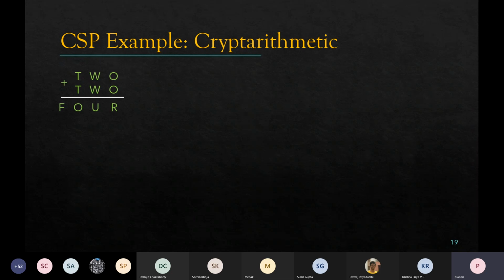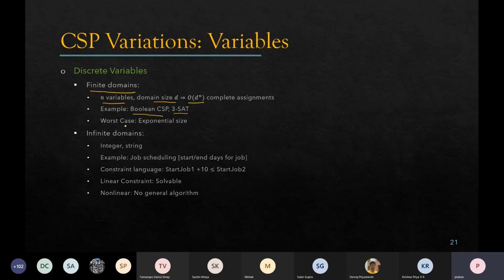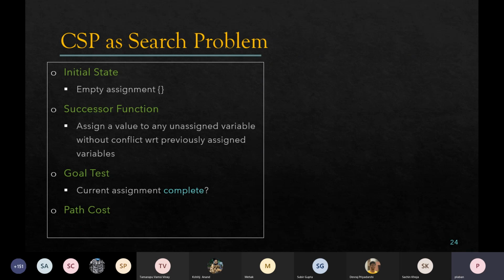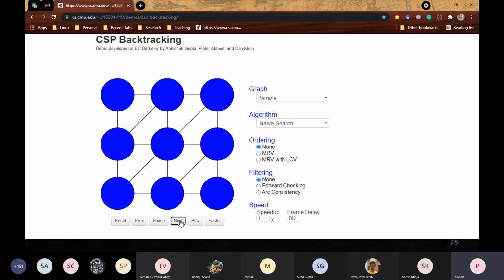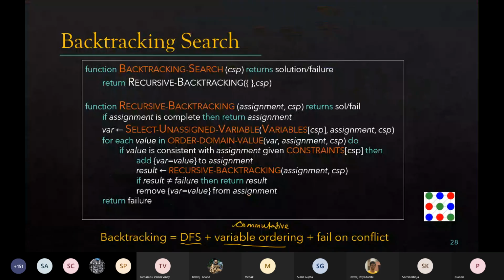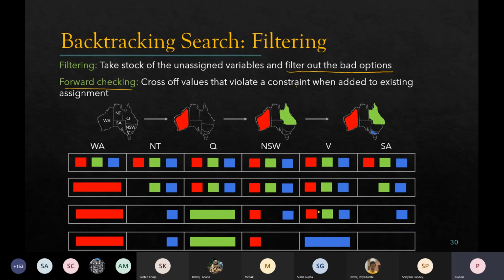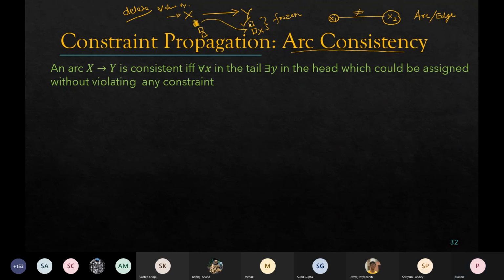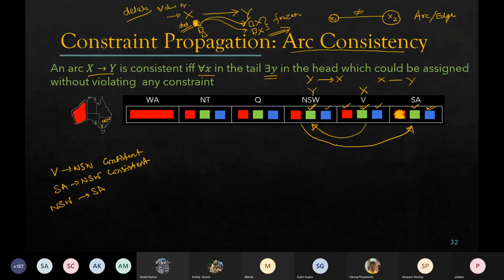28thSept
Artificial Intelligence: Foundations and Applications (AI61009)